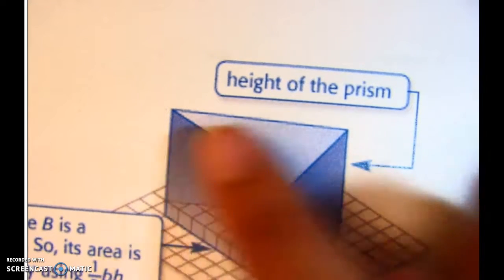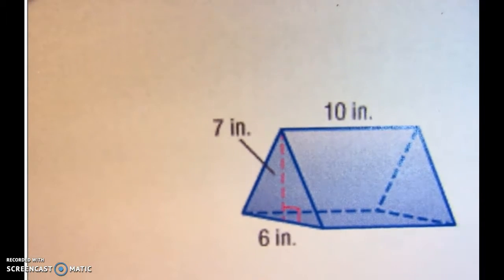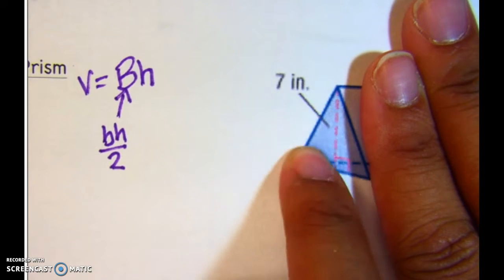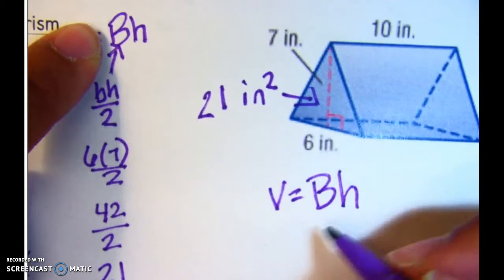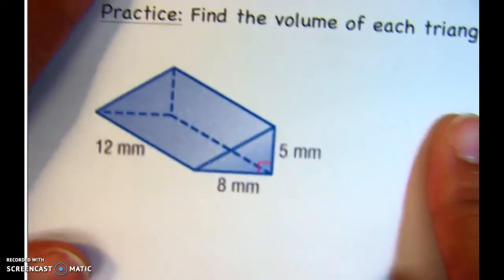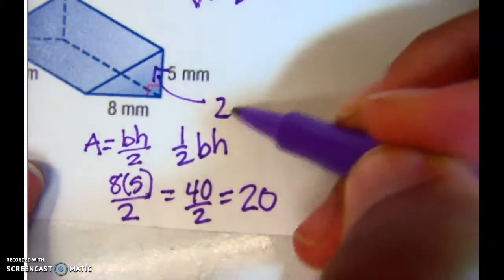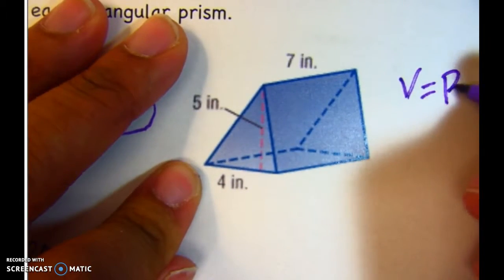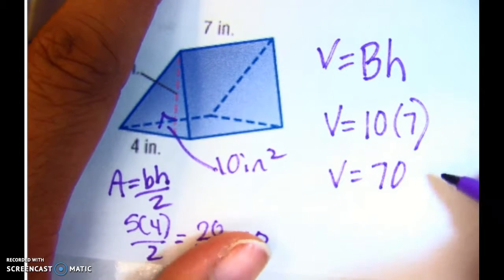Volume of Triangular Prisms